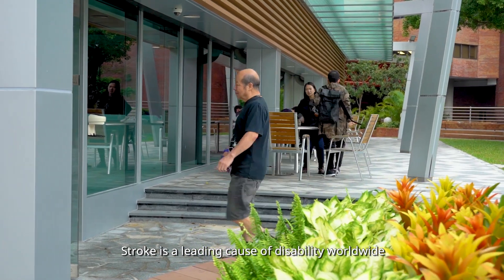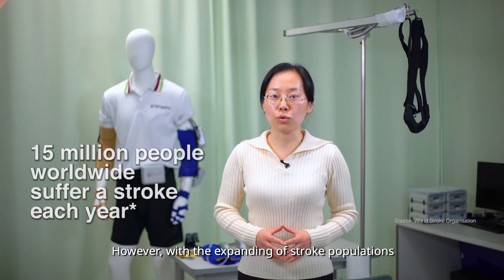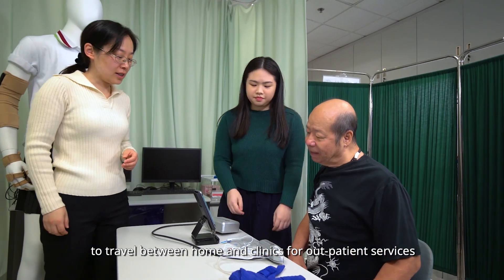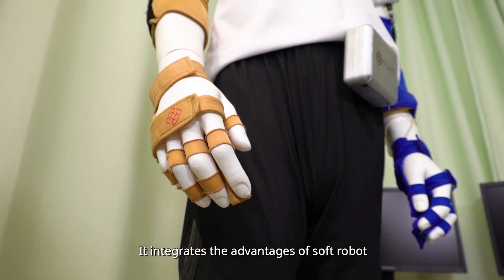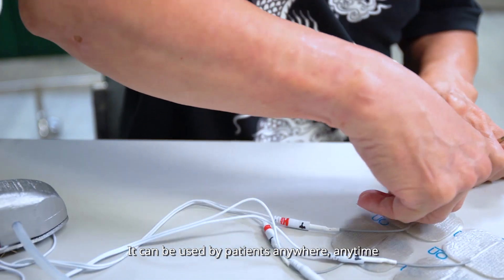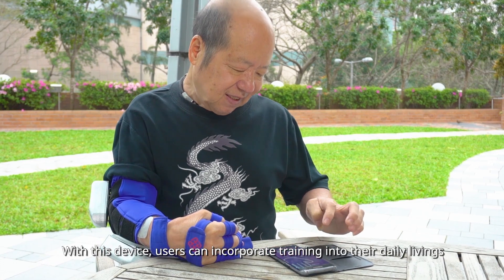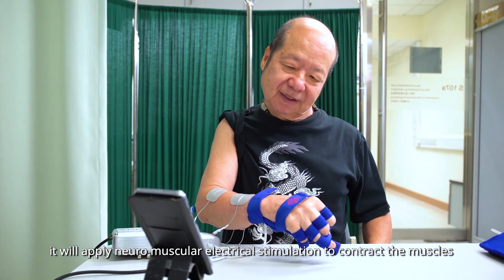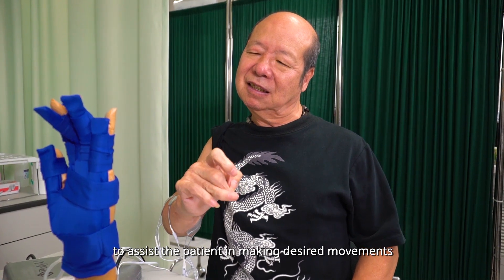Mobile Exo-neuro-musculo-skeleton for Self-help Post-stroke Upper Limb Rehabilitation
This device can offer effective self-help and mobile upper limb rehabilitation for patients after stroke.